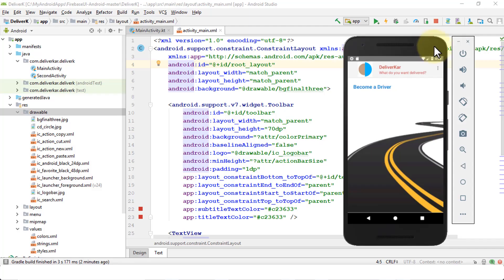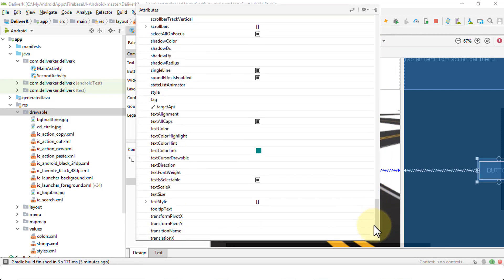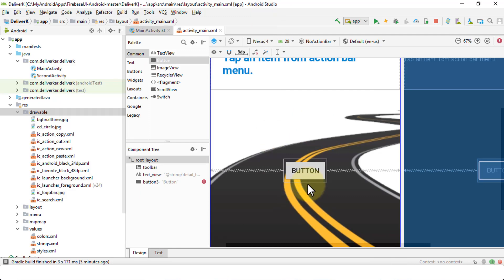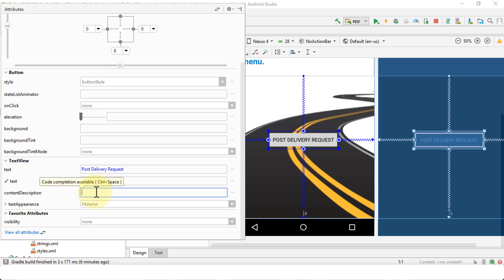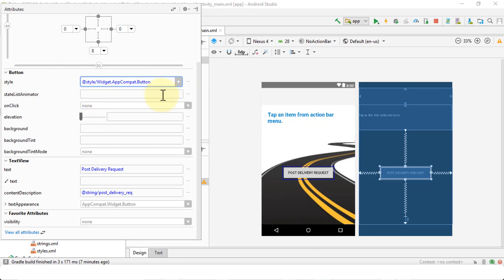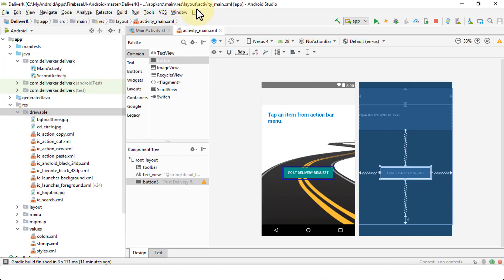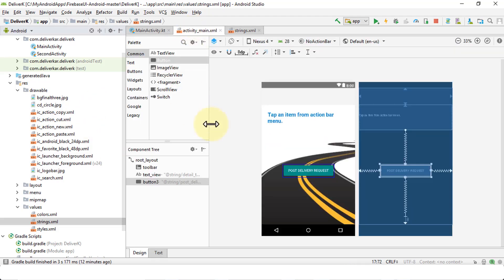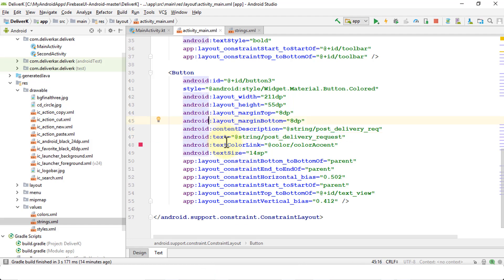HOW TO ADD BUTTON IN ANDROID STUDIO 2020: Become an Android Developer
🔥 HOW TO ADD BUTTON IN ANDROID STUDIO 2020 On Main Canvas Screen?
A user interface element the user can tap or click to perform an action.
To display a button in an activity, add a button to the activity's layout XML file. In this lecture you will the easy method of adding a button in android studio, and also how to add button, and become an android developer.

1. (FREE Course List) Get a FREE Course.

2. **For FREE WEB HOSTING** by ClayDesk.